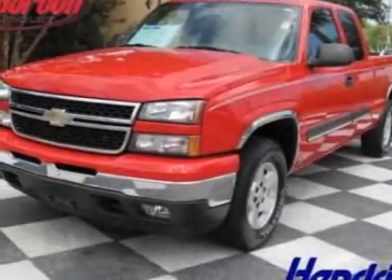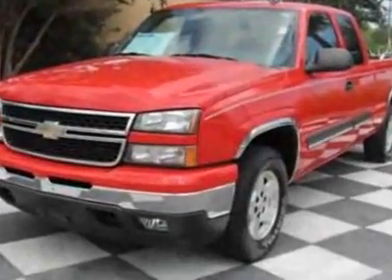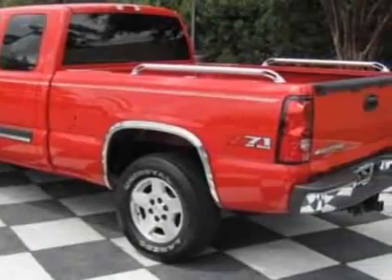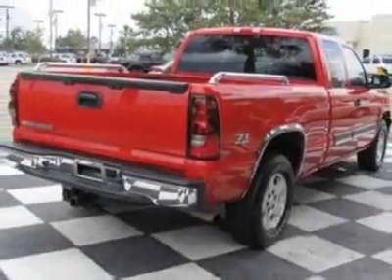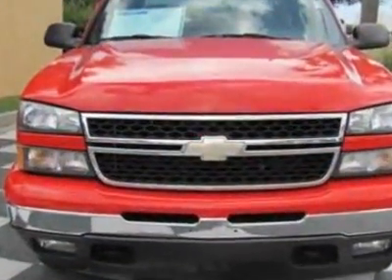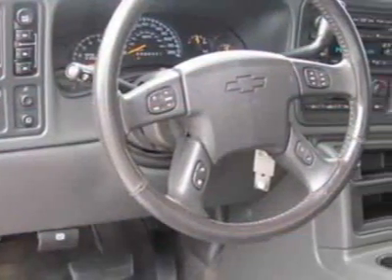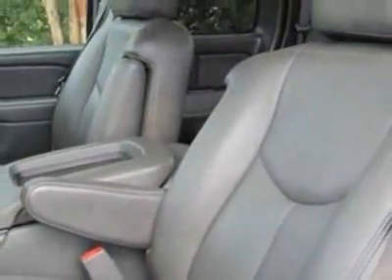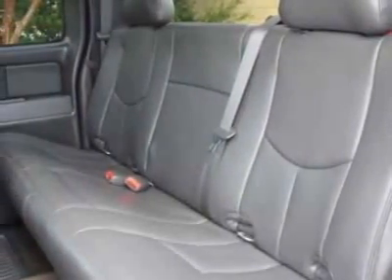2007 Chevrolet Silverado 1500 Classic LT1 - Wilmington, NC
Jeff Gordon Chevrolet, Wilmington, NC - Chevrolet Silverado 1500 Classic LT1 EXT. CAB 4X4